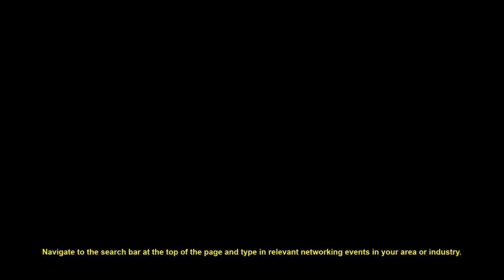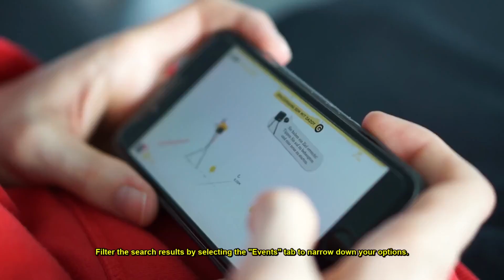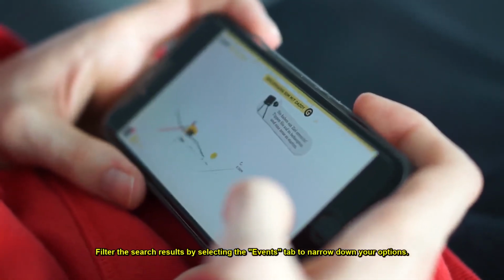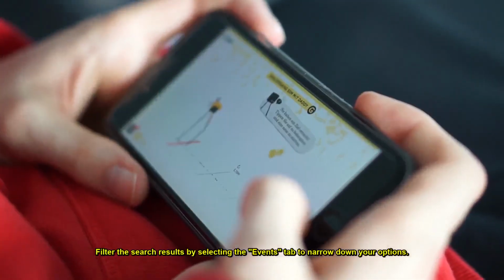How to Secure Your Networking Events with LinkedIn - Easy Tutorial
Unlock the potential of your networking events with our easy tutorial on using LinkedIn! In this video, we'll guide you through essential tips and strategies to enhance your networking experience, build meaningful connections, and secure valuable opportunities using LinkedIn. Whether you're a seasoned professional or just starting out, these actionable insights will help you make the most of your interactions and grow your professional network effectively. Don't miss out on maximizing your networking success!